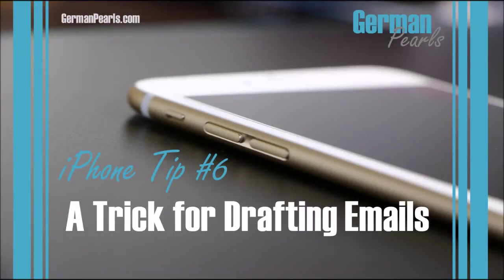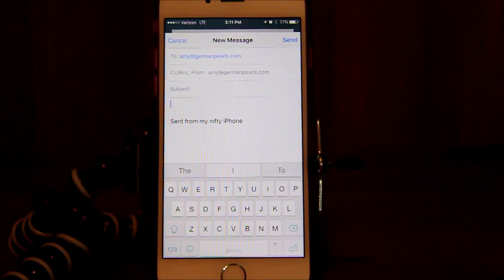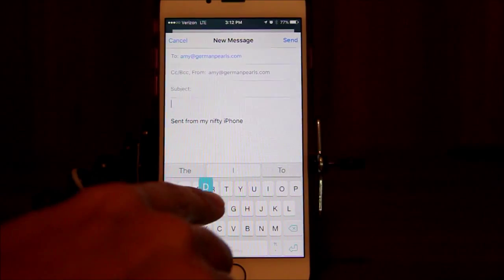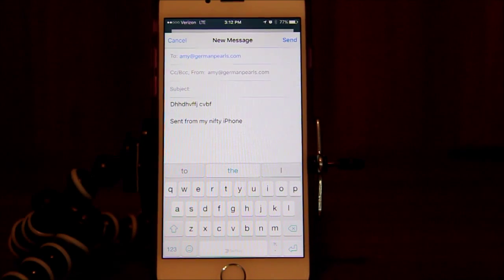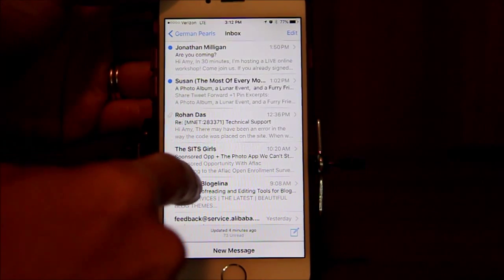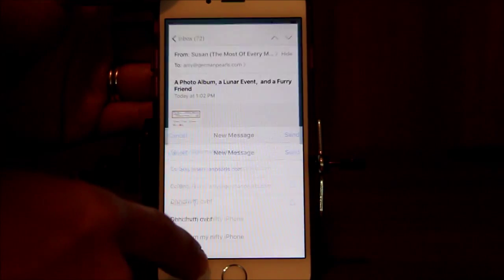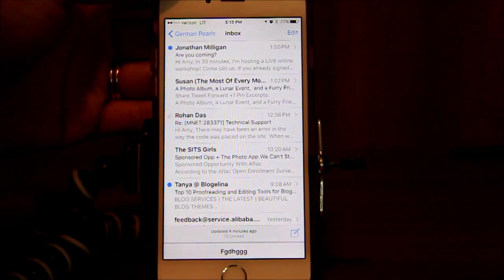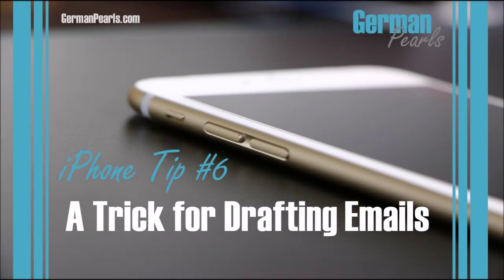iPhone Tip #6 - Draft Email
An iPhone trick to help you quickly save a draft email to access other emails or apps.  You can avoid unnecessary steps like saving the draft, finding the draft folder, reopening it, etc.  Save the draft in one quick motion.